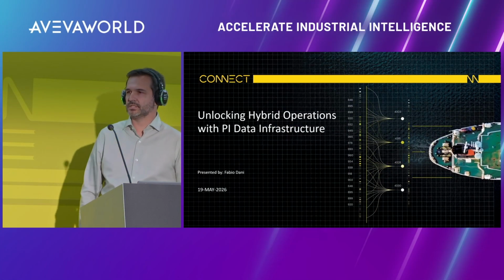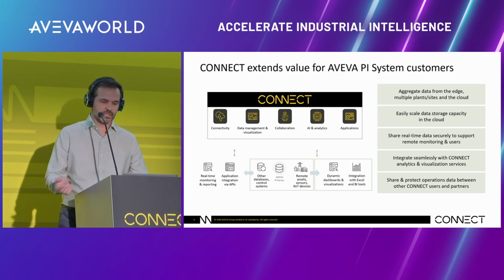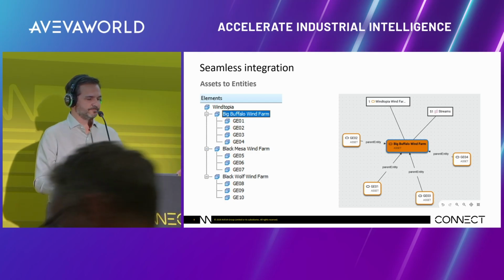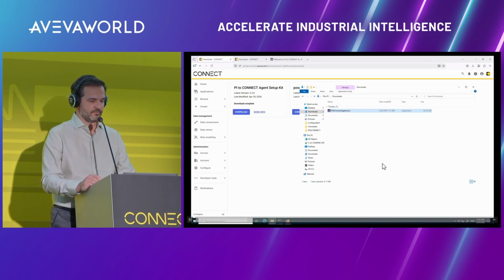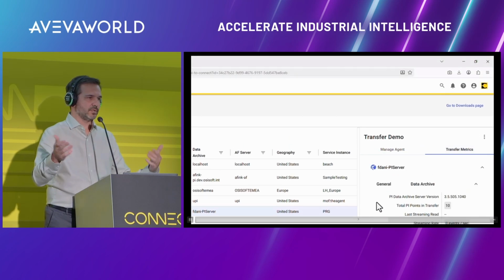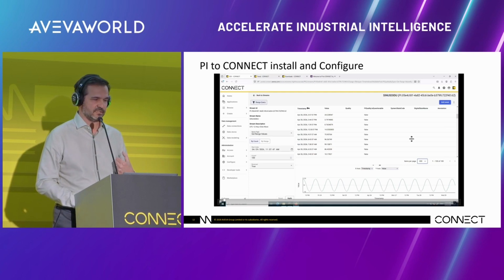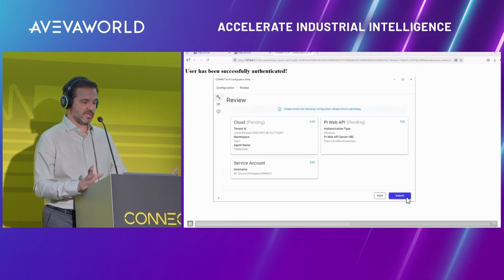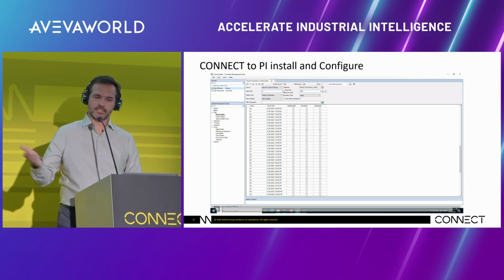AVEVA World 2026: Unlocking hybrid operations with PI Data Infrastructure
Missed this CONNECT session at AVEVA World 2026 in Milan? Catch up on Fabio Dani's talk about hybrid operations between AVEVA PI System and CONNECT.

In this video, Fabio explains:
🞂 Advantages of the hybrid cloud in CONNECT with combining existing on-prem systems with cloud services
🞂 Leveraging advanced, modern tools without cost or commitment to full migration
🞂 How CONNECT extends value in aggregating, scaling, and sharing real-time data securely
🞂 No-code, simple bi-directional data transfer between AVEVA PI System and CONNECT
🞂 Demos visualizing the seamless integration and transfer from PI to CONNECT and CONNECT to PI

00:00 Introduction
01:14 Advantages of the hybrid cloud
02:27 The CONNECT hybrid cloud
03:53 PI to CONNECT & CONNECT to PI
05:58 Demo: PI to CONNECT
11:36 Demo: CONNECT to PI
16:30 Conclusion

About CONNECT